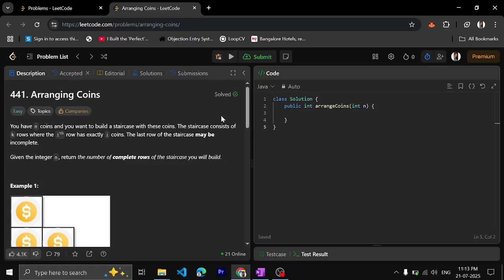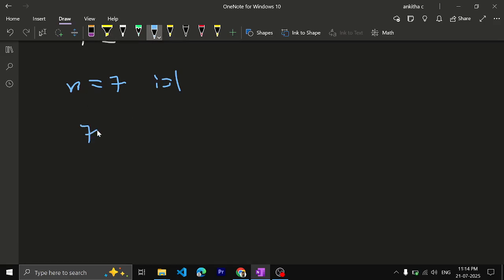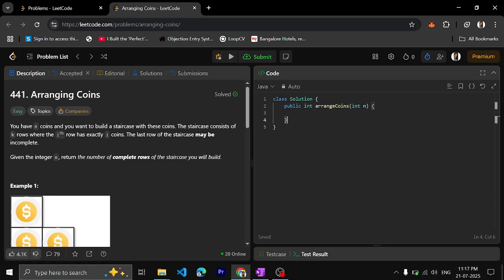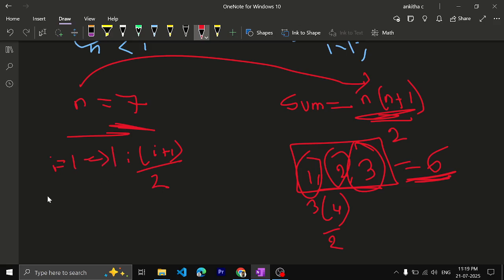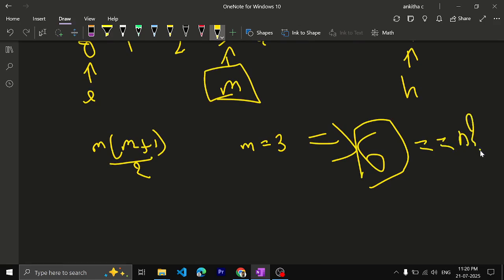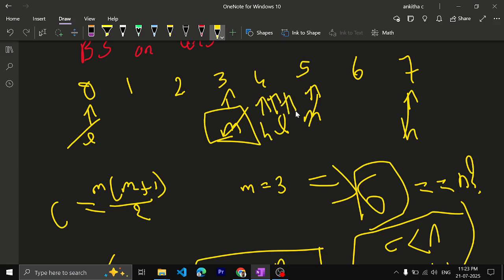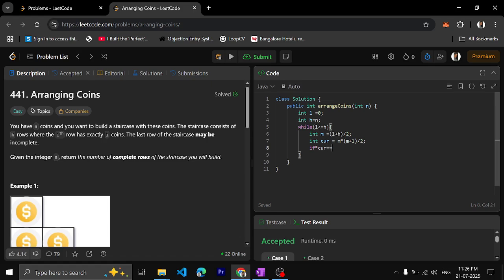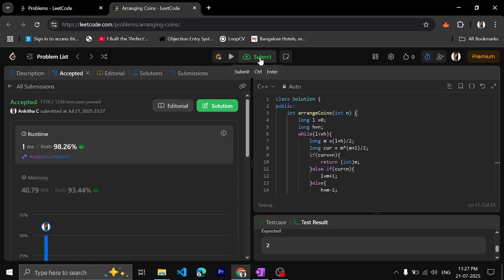LeetCode 441: Arranging Coins || EASY || C++ || JAVA || Detailed Solution